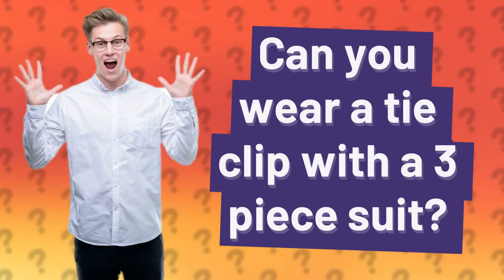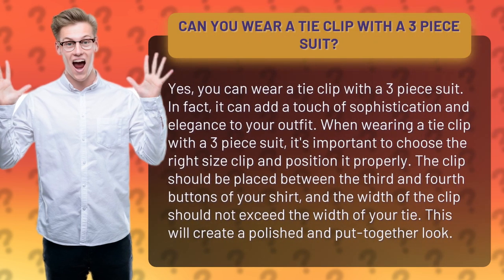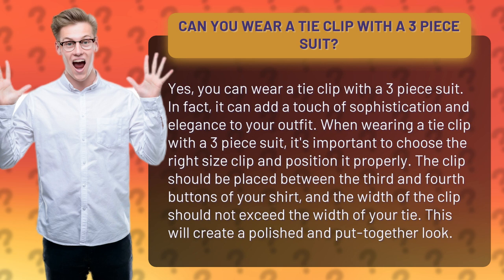Can you wear a tie clip with a 3 piece suit?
Step up your style game with this ultimate guide on how to rock a tie clip with a 3 piece suit! Elevate your outfit to the next level of sophistication and elegance with just a simple accessory. Learn the proper placement and size of the clip to achieve a polished and put-together look. Impress everyone at your next formal event with this stylish fashion hack. Watch now and level up your fashion game!